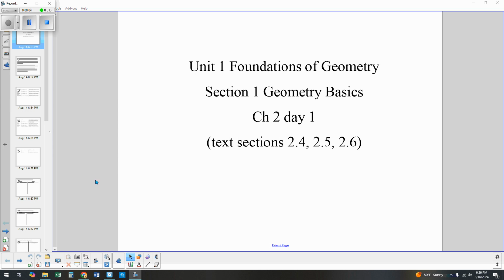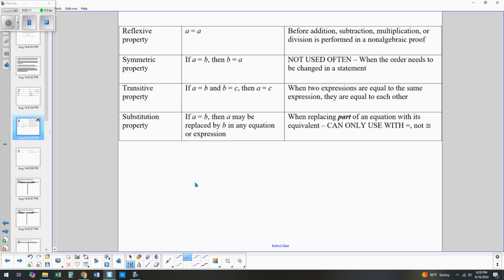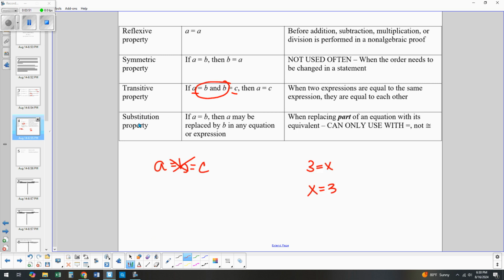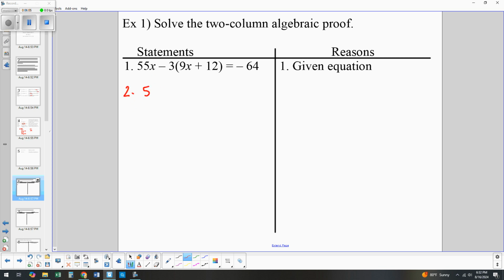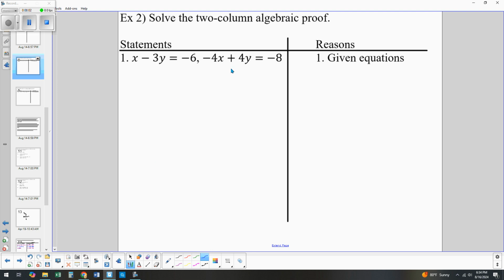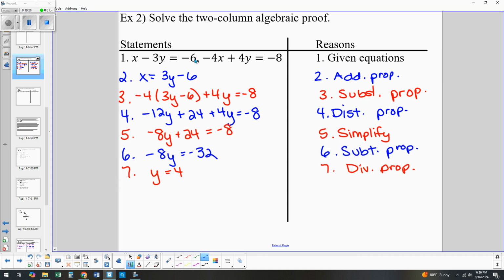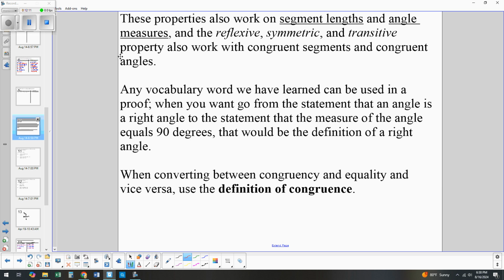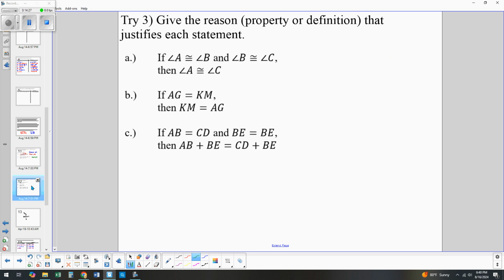Honors Geometry Ch 2 part 1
Properties of equality and congruence, algebraic proofs